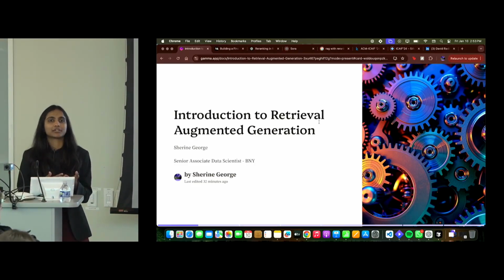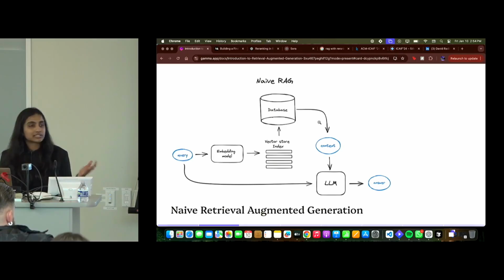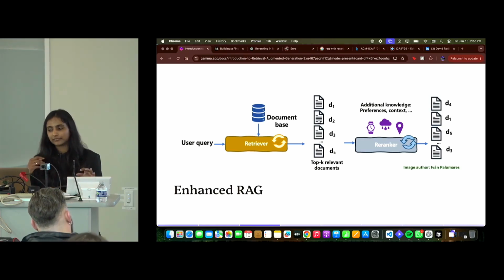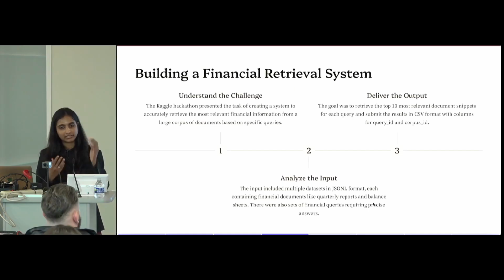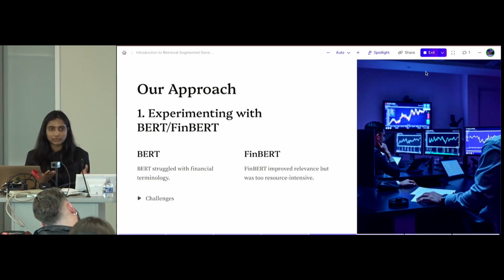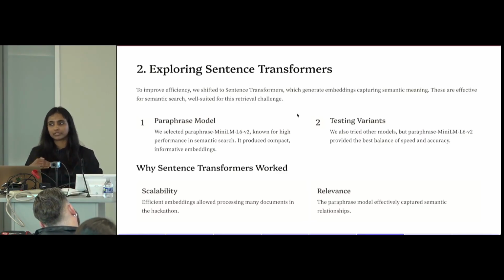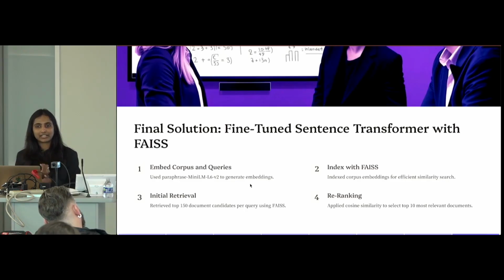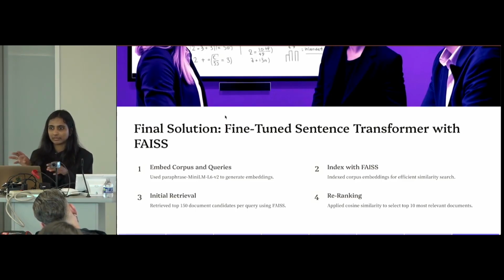Retrieval Augmented Generation - Carnegie Mellon University | Sherine George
An intro on RAG and lessons from a kaggle hackathon.